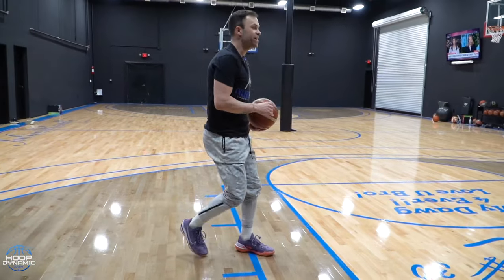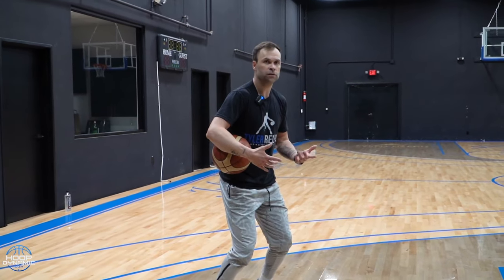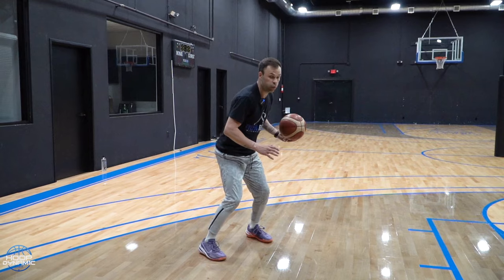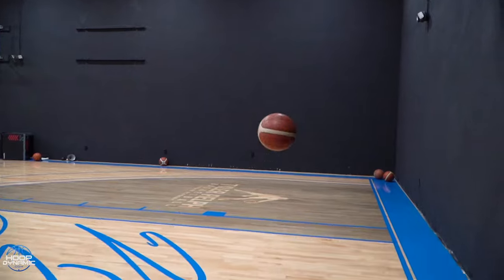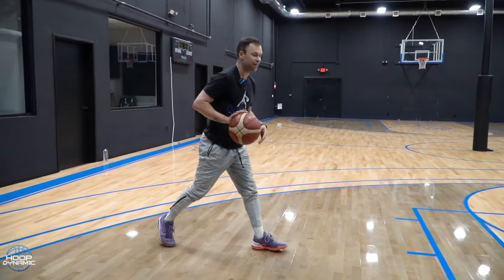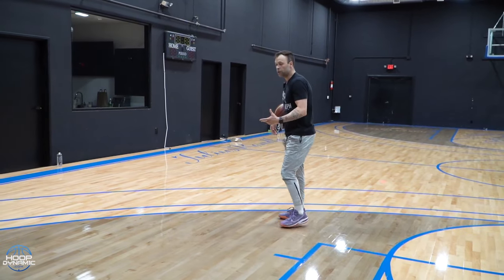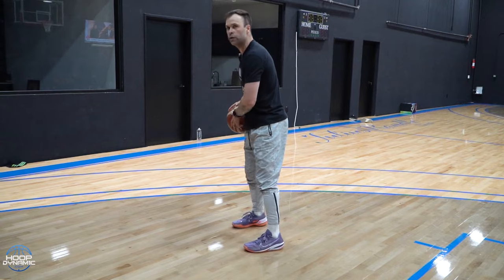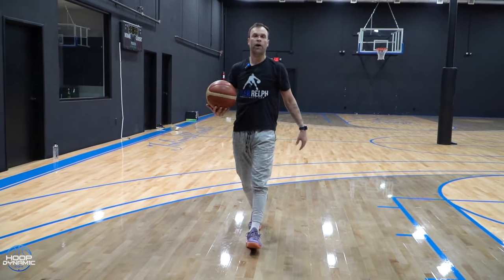The BEST Shooters DO THIS Consistently!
Watch as I break down different pick up points to keep the ball protected as you get into the same jump shot release as some of the best shooters in the NBA!

Train With Us Online! 2 Platforms for 1 price. Hoop Dynamic & TRBasketball Academy.

TYLER'S ONLINE TRAINING PROGRAM. OVER 700+ DRILLS & OVER 50+ WORKOUTS!

Brand New TRB Online Academy Now Live
+ 100 Drill Programs & Full Workouts With Progressions & Drills.